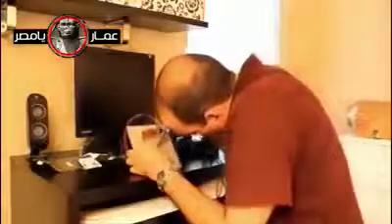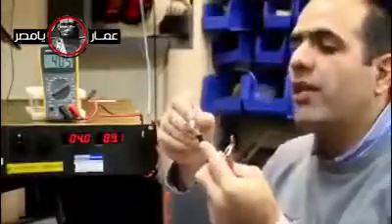اشطر كهربائي في العالم 😂😂😂